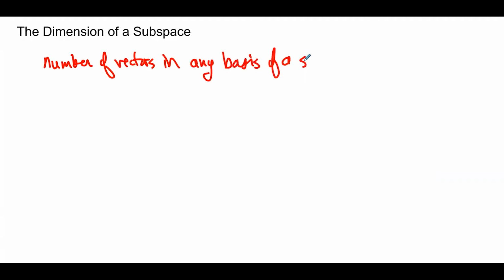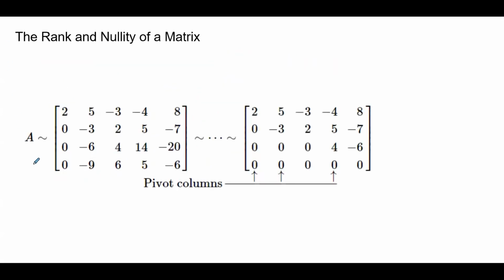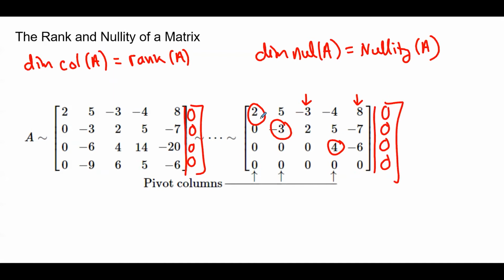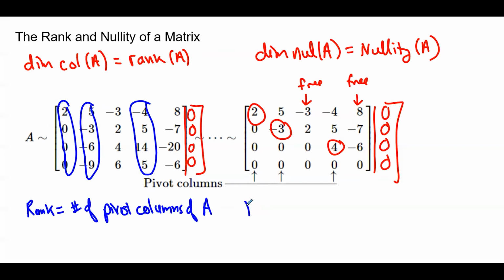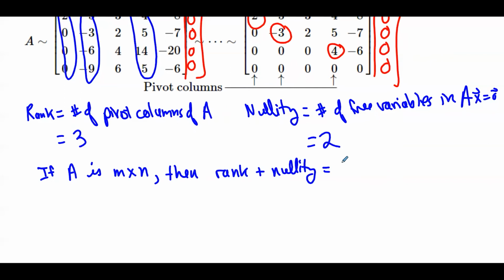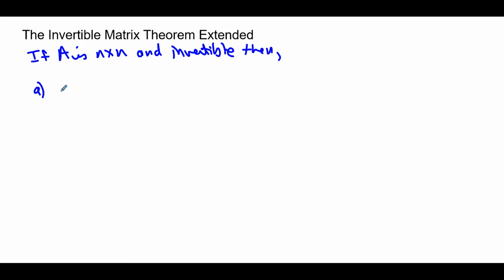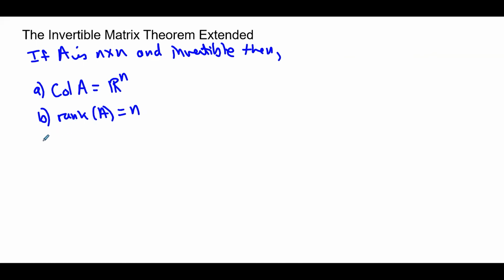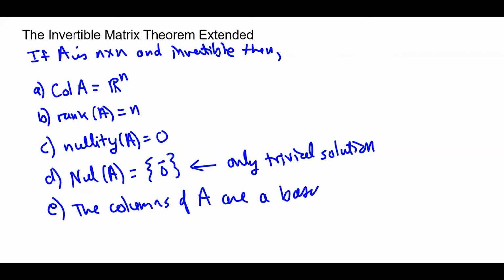Linear Algebra | Dimension and Rank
We discuss dimension of a subspace, rank, and nullity.